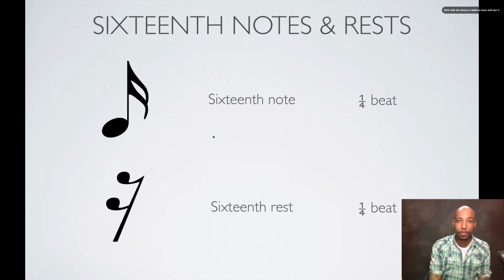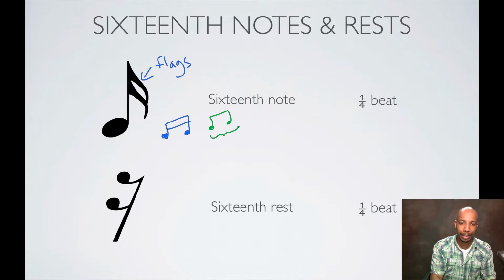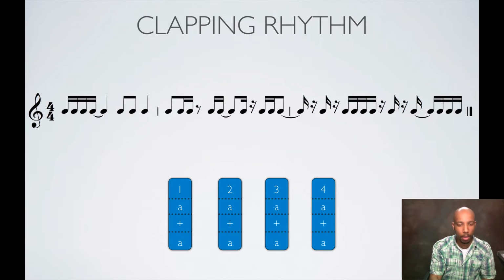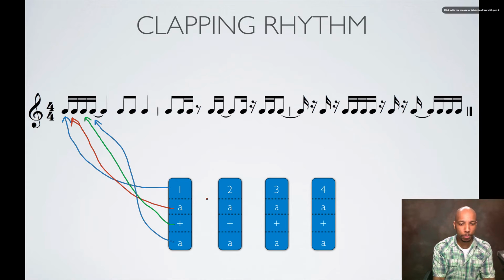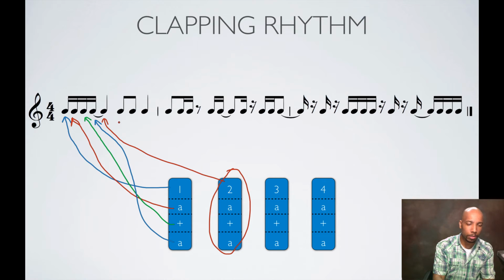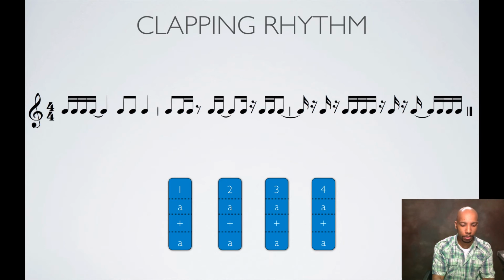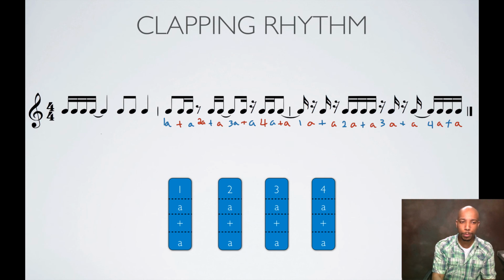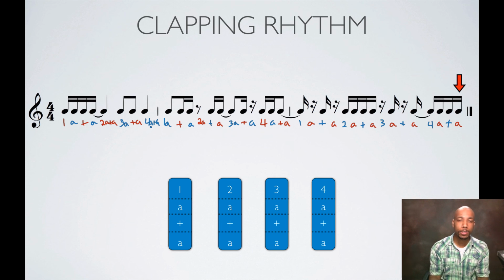Counting Sixteenth Notes & Rests